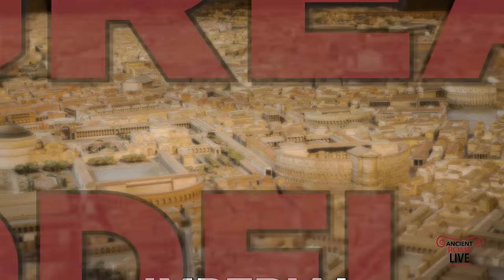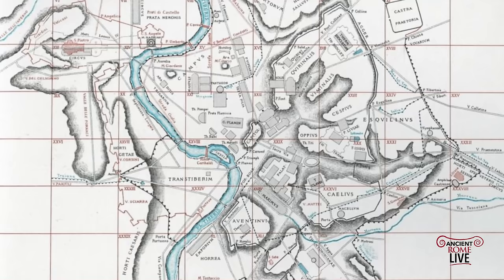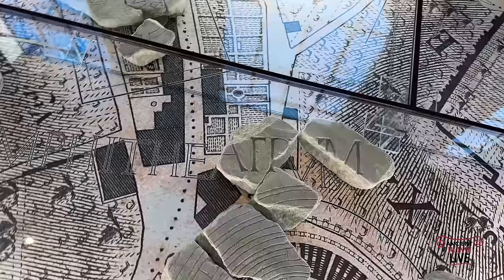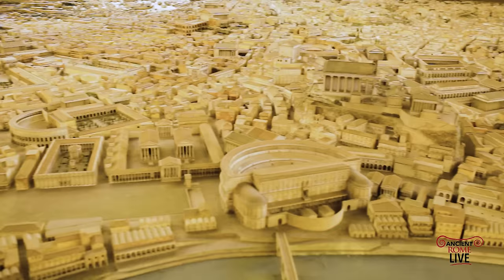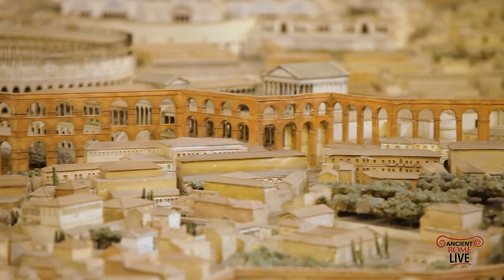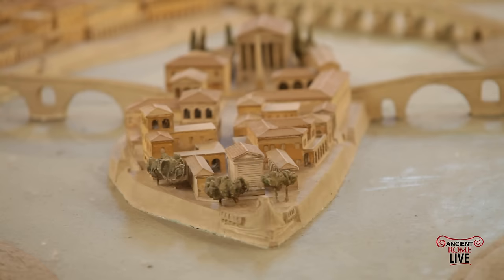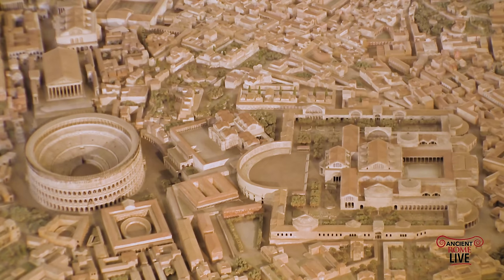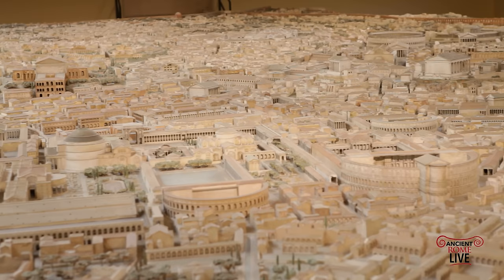The largest handmade model of Imperial Rome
Explore IL Plastico, a stunning model of Imperial Rome, capturing its grandeur with meticulous detail. Handcrafted by Gismondi, it remains a unique historical marvel.

0:00 Introduction
0:39 Inspiration for and creation of the model
2:17 Forma Urbis as model and a tour of the 14 Regions
4:11 Deep dive into model components: aqueducts, Tiber River, walls, Colosseum, Forum, and more!
8:07 Campus Martius view